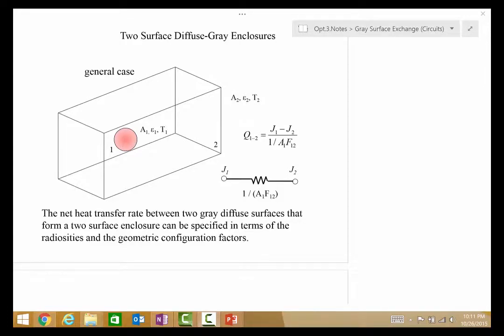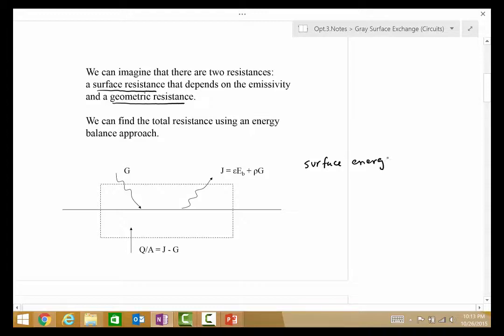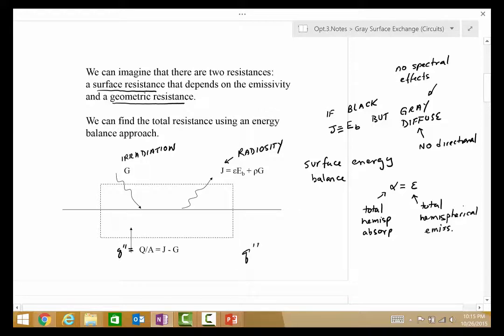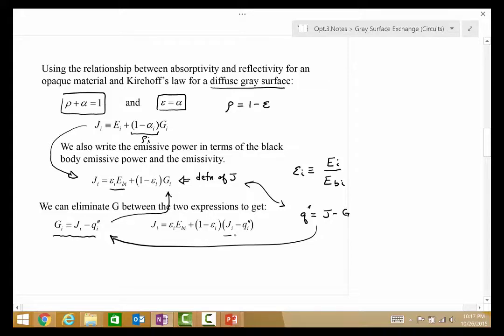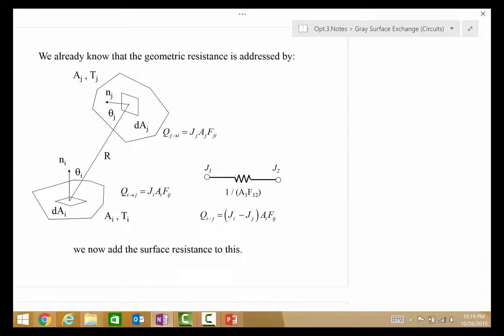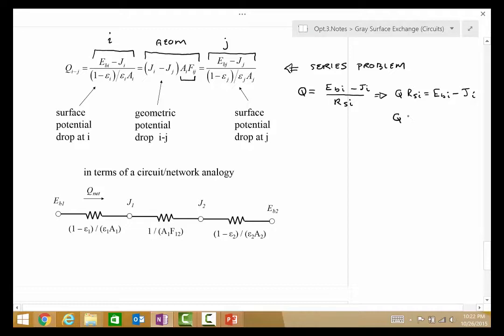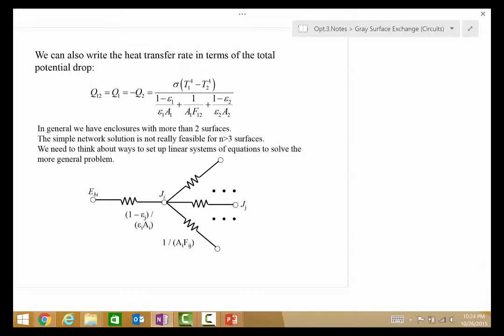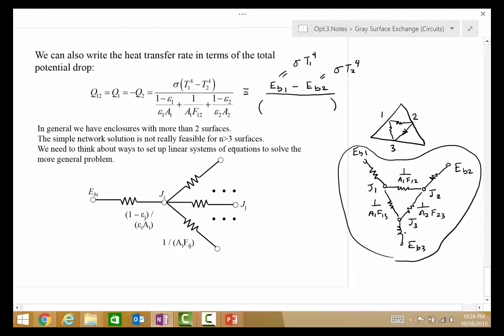Ezekoye Heat Transfer Lectures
Radiation Heat Transfer. Gray Surface Exchange. Rad.Lecture.8